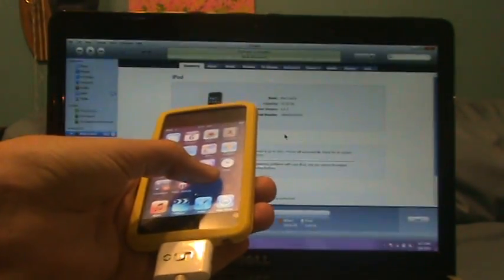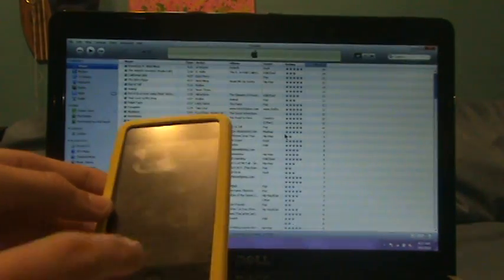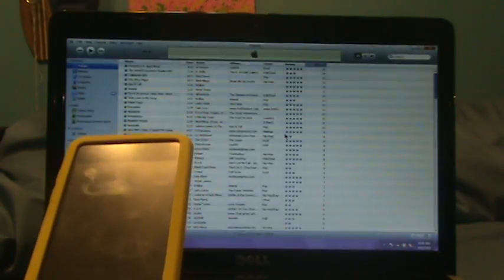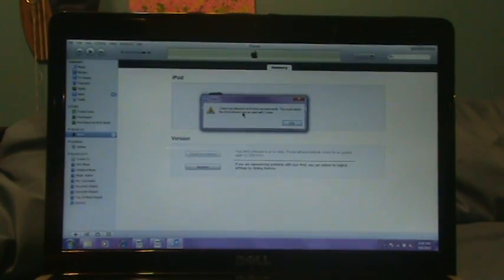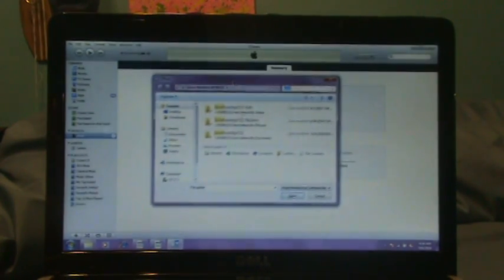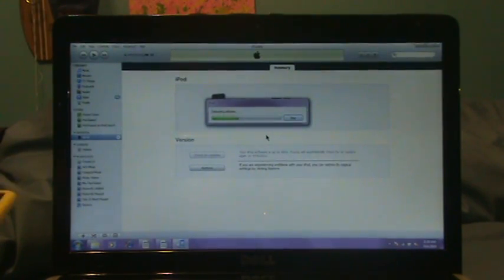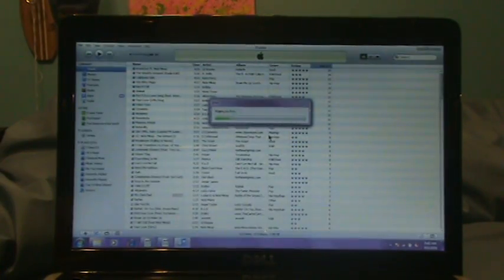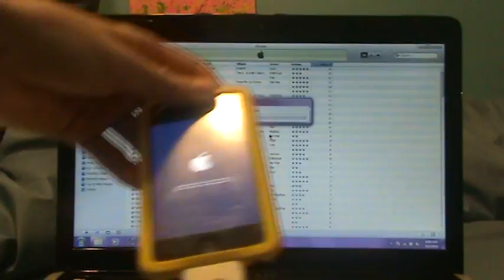How to: Unjailbreak Ipod touch (Easy)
***Warning this will delete everything from your ipod so make sure it is synced with itunes before beginning.***
(Works for iphones too)
Quick Easy way to unjailbreak your ipod touch if necessary.